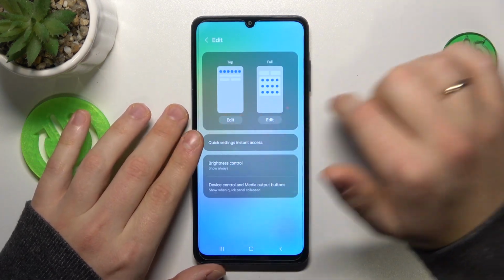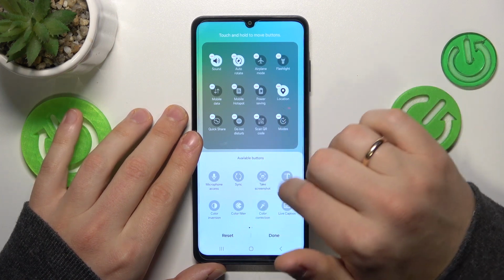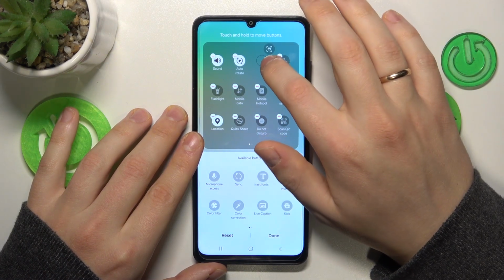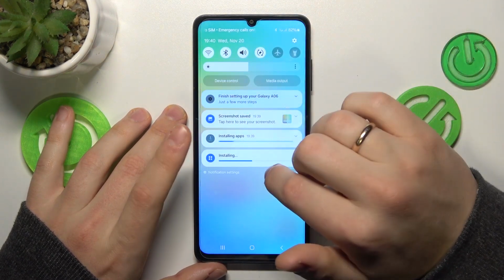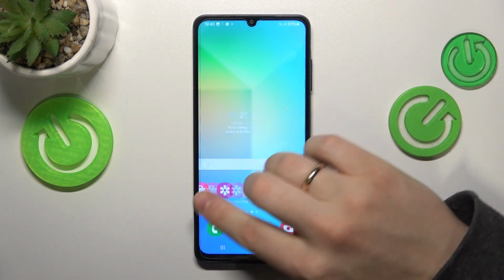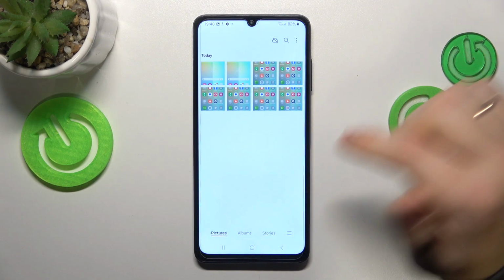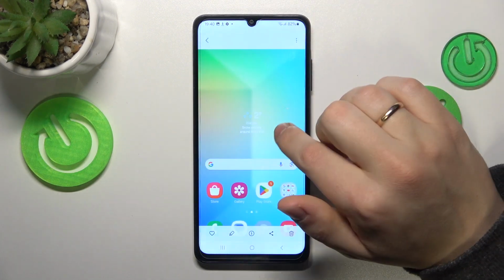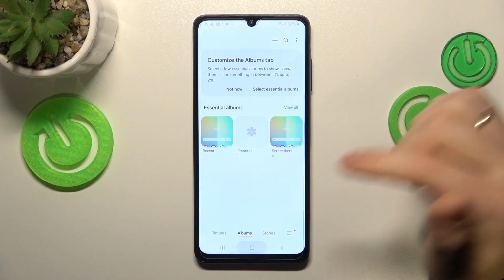How to Make Screenshot on SAMSUNG Galaxy M05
Capturing a screenshot on your SAMSUNG Galaxy M05 is a simple yet useful feature for saving important information, sharing images, or creating tutorials. In this video, we'll show you how to take a screenshot with ease, whether you want to capture an entire screen or just a specific area. Follow along and learn how to use the power and volume buttons to instantly save whatever's on your screen.

How to Take a Screenshot on SAMSUNG Galaxy M05?
How to Capture a Screenshot on SAMSUNG Galaxy M05?
How to Take Screen Grabs on SAMSUNG Galaxy M05?